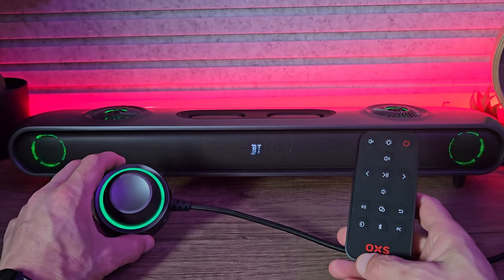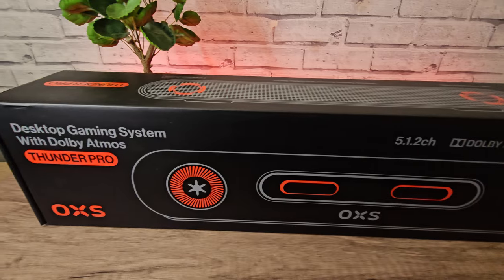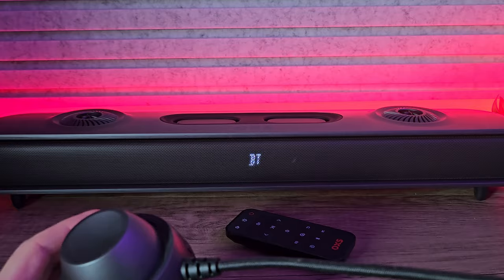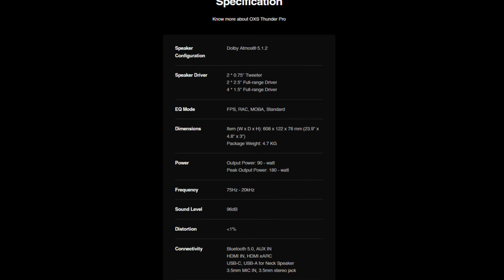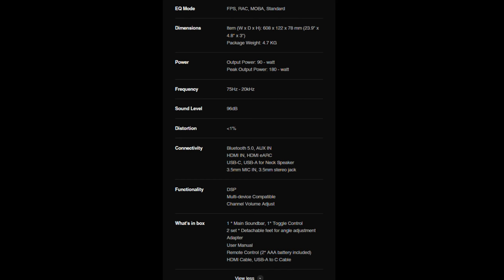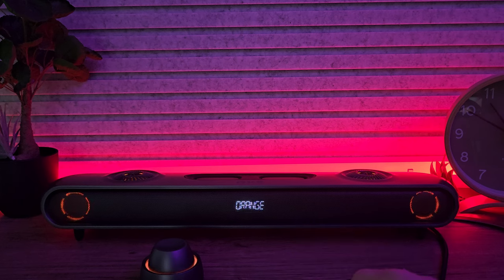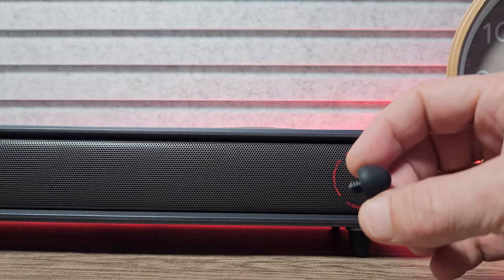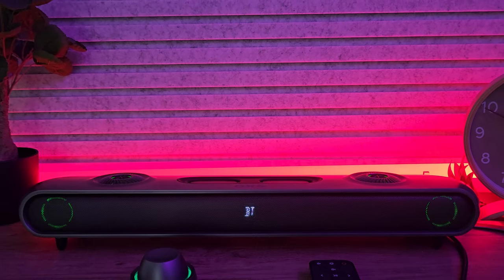OXS Thunder Pro Ultimate Soundbar 2024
This is the Ultimate Soundbar the OXS Thunder Pro
It's a Full range sound with Dolby Atmos over HDMI and it has multiple inputs and features
some EQ settings pre sets and base trebble speaker configuration control RGB and more
Premium soundbar for 2024